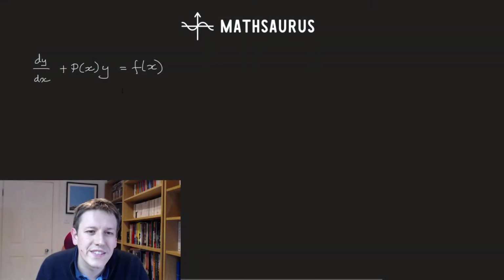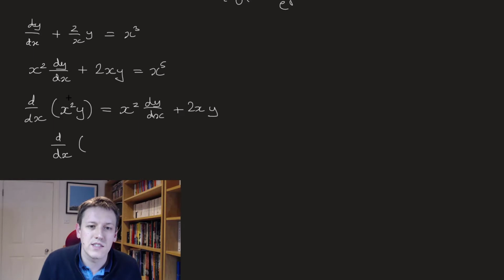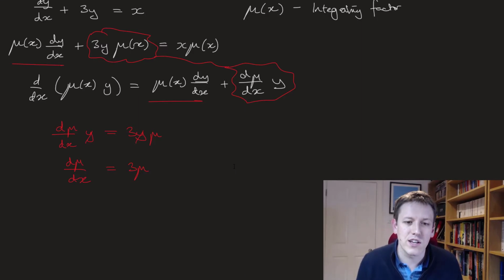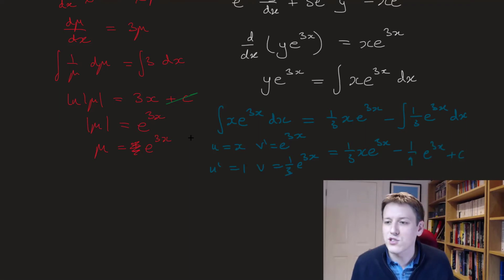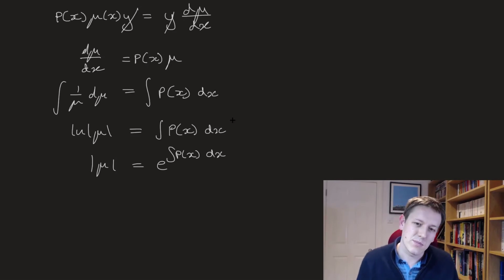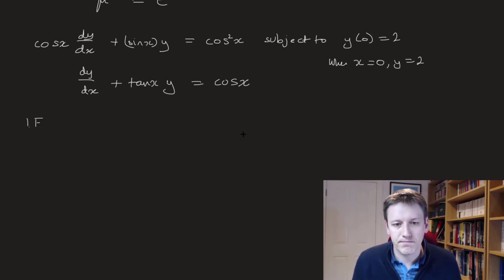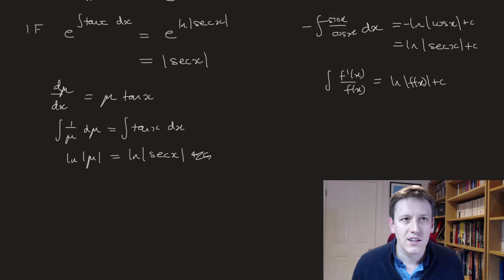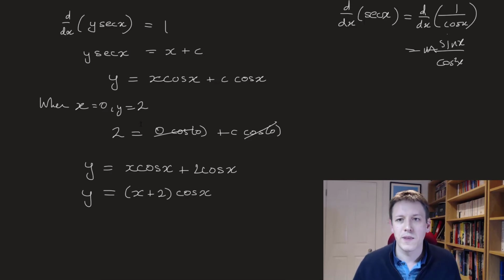Integrating Factors for First Order Differential Equations (with proof)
This video shows you how to use the method of integrating factors to solve first order differential equations.   We start with a simple example to get the idea (2:32), and then another to show the method more fully (4:51).   We then prove the formula for the integrating factor in the general case (10:15) and do one final example (13:58) including a boundary condition to bring it all together.   All details explained, including why we can ignore some of the constants and modulus signs!